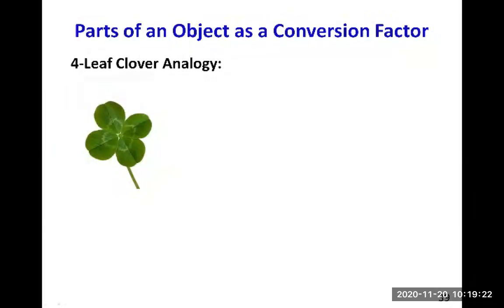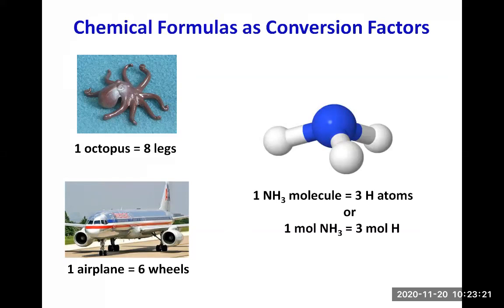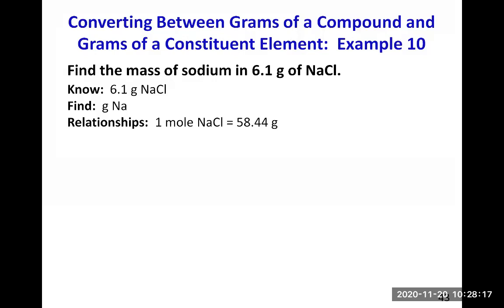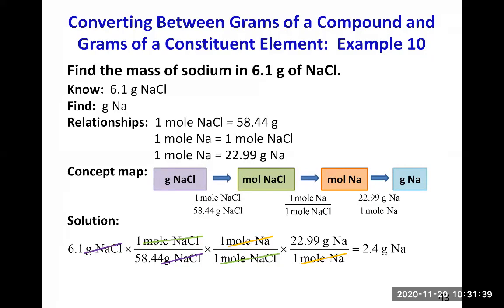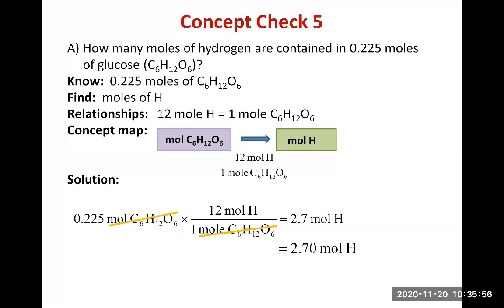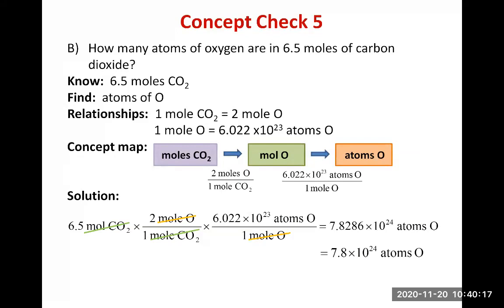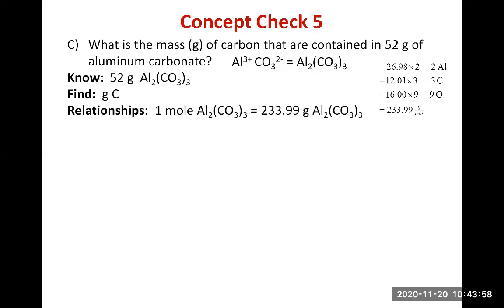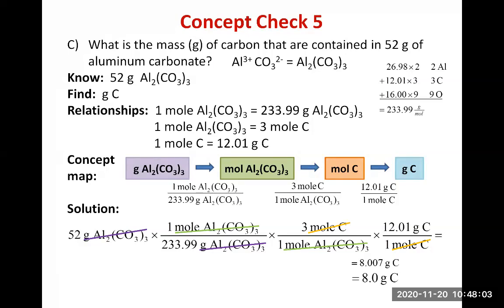CHEM 139 Chapter 8 V5 Chemical Formulas as Conversion Factors